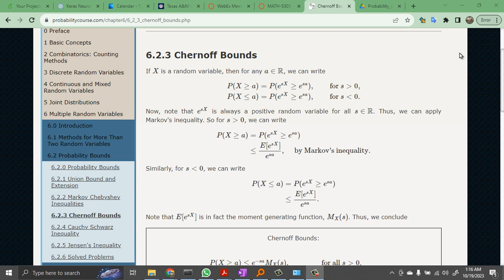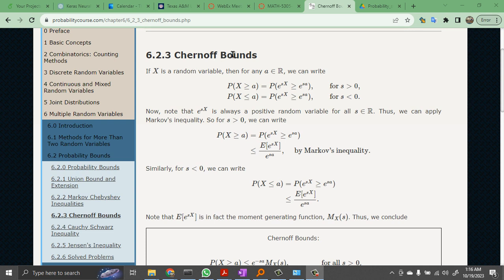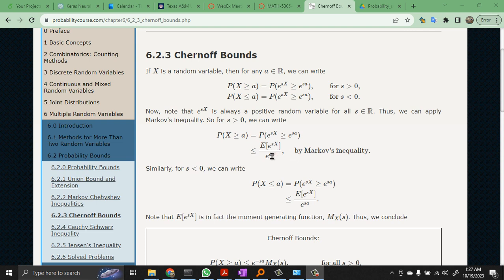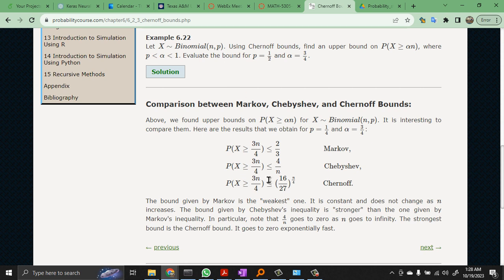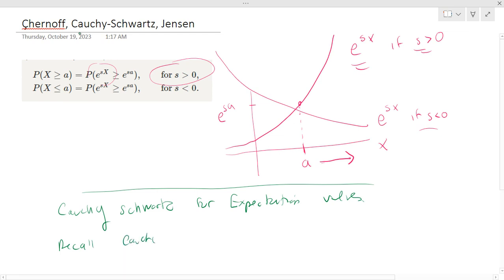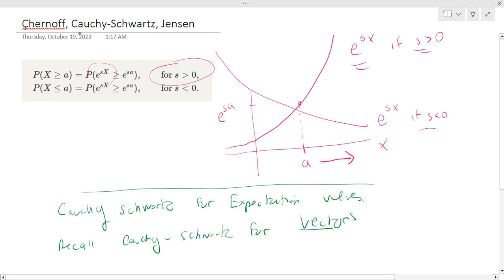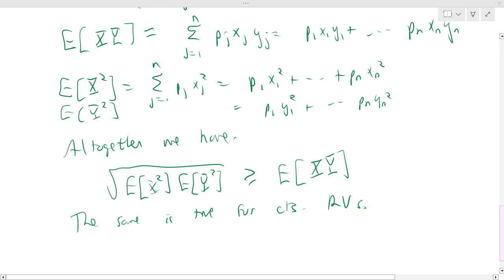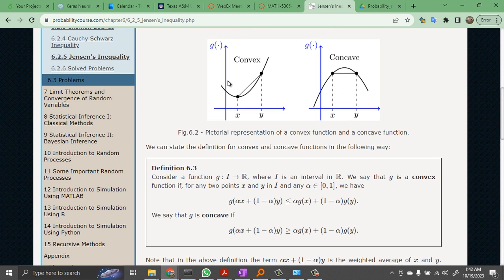probabilitycourse6 2 3 6 2 4 6 2 5 Chernoff CauchySchwartz Jensen inequalities